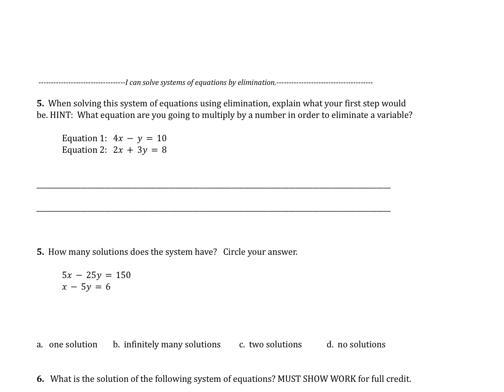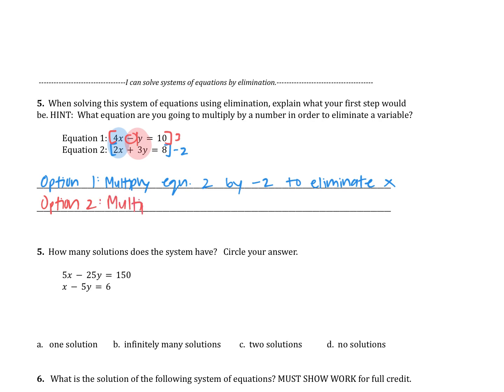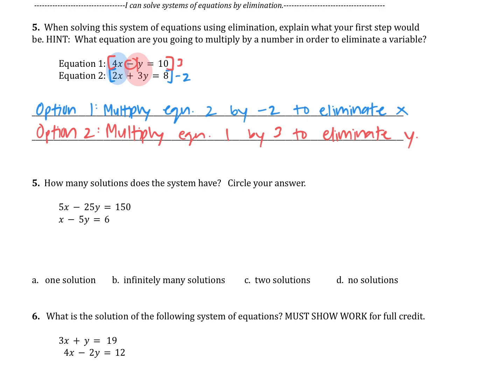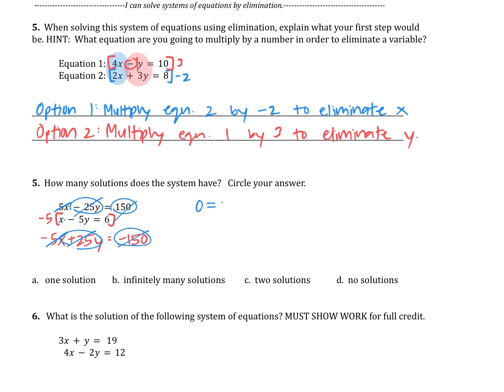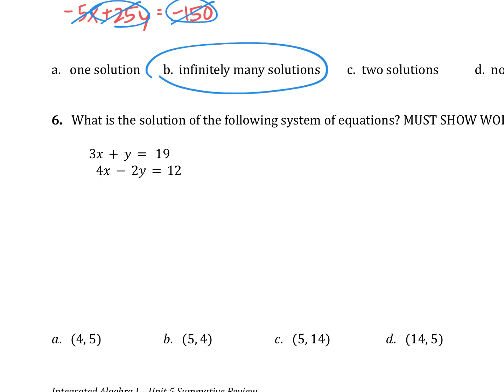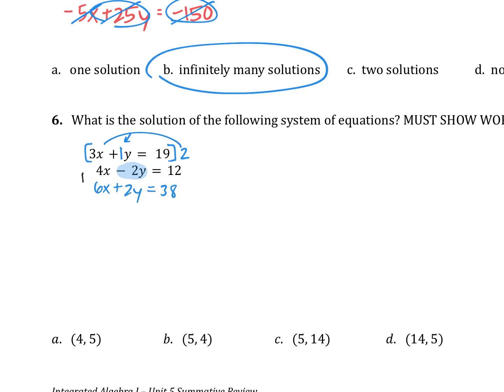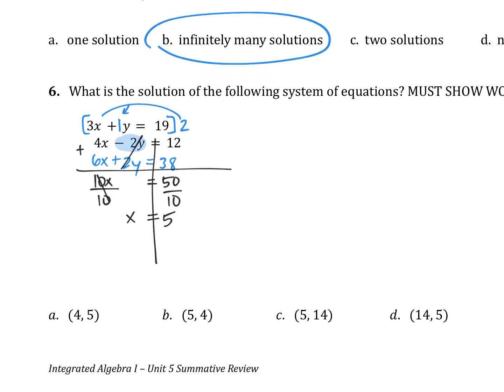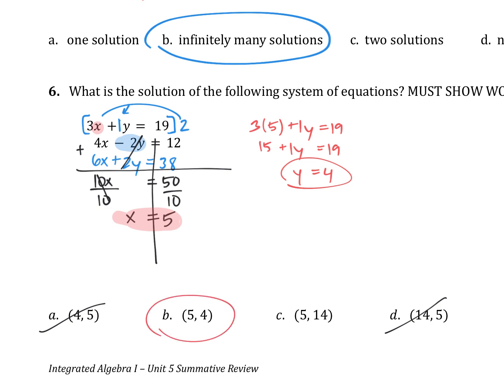Unit 5 Summative Review '23 #5-6